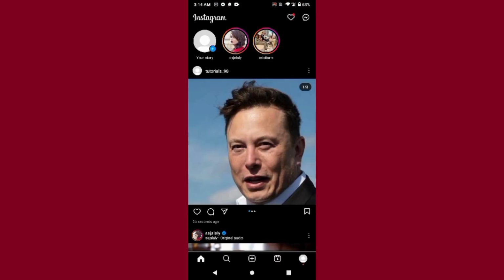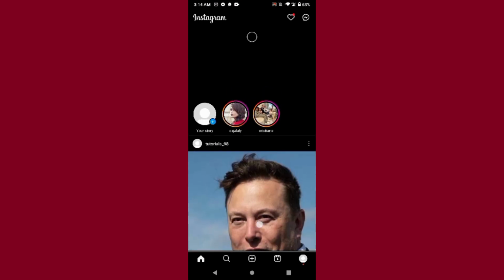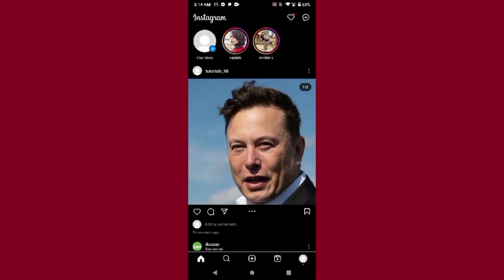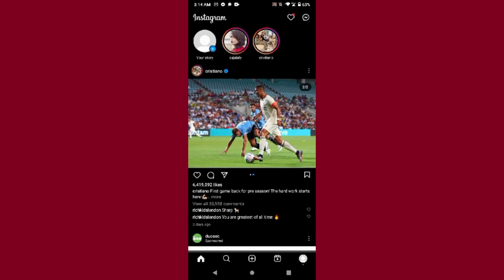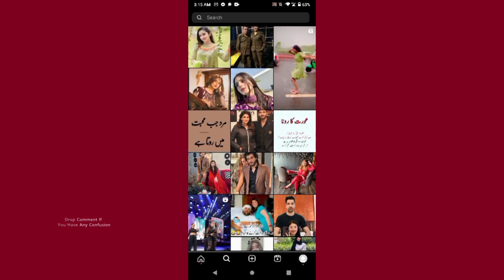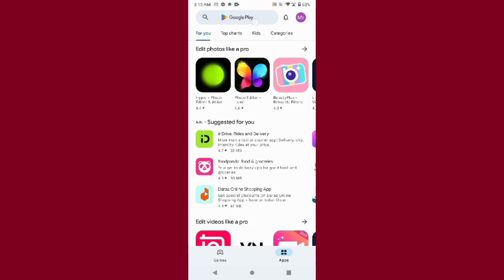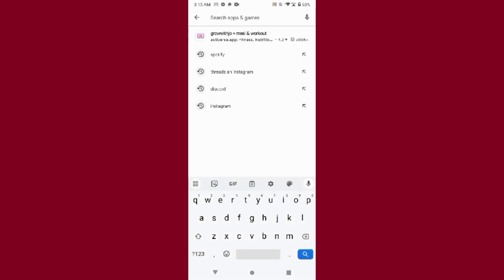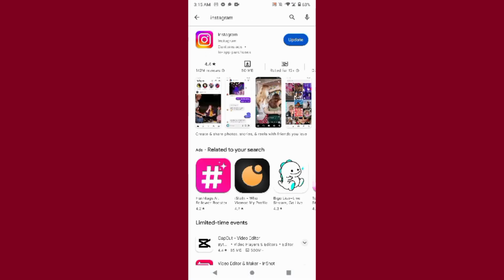How to refresh Instagram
In this video you will learn about How to refresh Instagram in easy way.